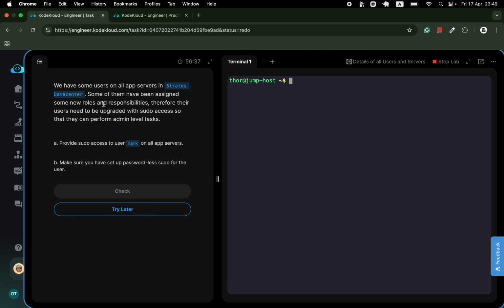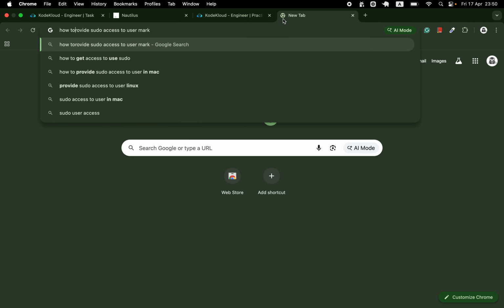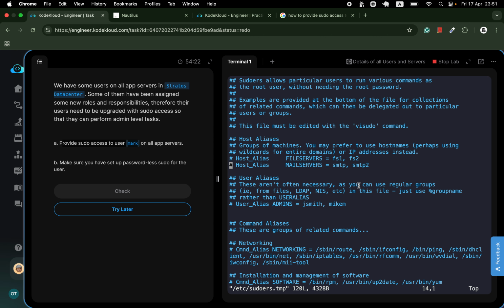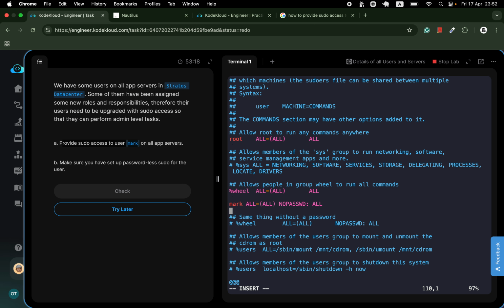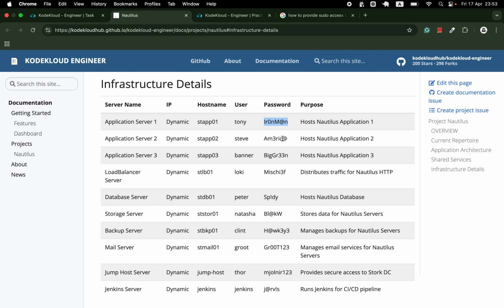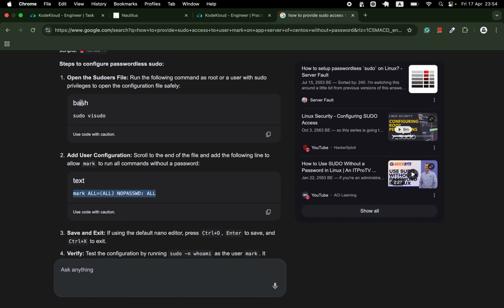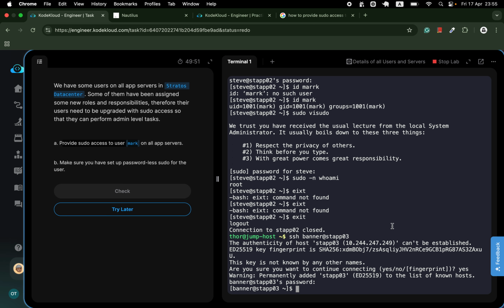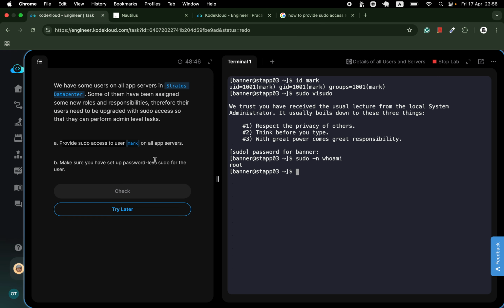Linux Configure sudo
🔐 Linux Configure Sudo (Password-less) | Linux Level-2 Series | Lab 11

Welcome to Lab 11 of the Linux Level-2 Series! In this hands-on lab, you’ll learn how to grant sudo privileges and configure password-less sudo access—a critical skill for managing user permissions in production environments.

The Nautilus team has updated roles and responsibilities across their application servers in the Stratos Datacenter. As a result, the user mark must be granted administrative privileges to perform system-level tasks efficiently.

📌 Lab Objective:
Provide sudo access to user mark on all app servers and enable password-less sudo.

🛠️ Task Requirements:

Grant sudo privileges to user mark
Configure password-less sudo
Apply changes on all app servers

💻 Step-by-Step Commands:

# Switch to root or use sudo
sudo su -
# Open sudoers file safely using visudo
visudo

🔧 Add the following line:

mark ALL=(ALL) NOPASSWD: ALL
# Save and exit (in vi: press ESC, then type :wq)

🔍 Verify Configuration:

su - mark
sudo ls /root

✅ Expected Outcome:

User mark can run sudo commands
No password prompt when executing sudo
Configuration works across all app servers

📚 What You’ll Learn in This Video:

How to grant sudo privileges in Linux
Editing the sudoers file safely using visudo
Configuring password-less sudo access
Understanding user privilege escalation
Best practices for secure system administration
Real-world DevOps access management

🌟 Why This Lab Matters:
Managing sudo access is crucial for maintaining security and operational efficiency. Password-less sudo is commonly used in automation, scripts, and DevOps pipelines where manual password entry is not practical.

🎯 Series: Linux Level-2
Continue building strong Linux administration skills with real-world labs designed for DevOps engineers.